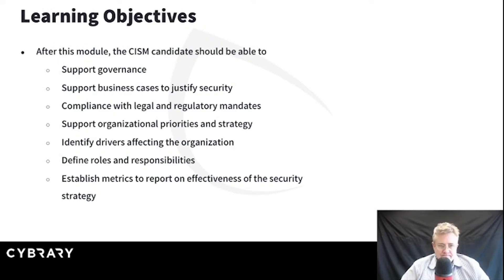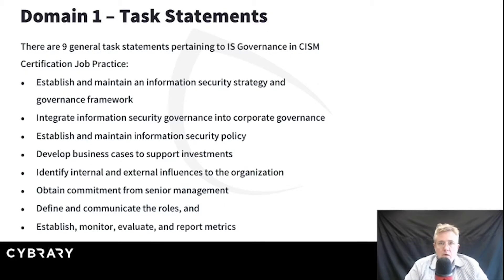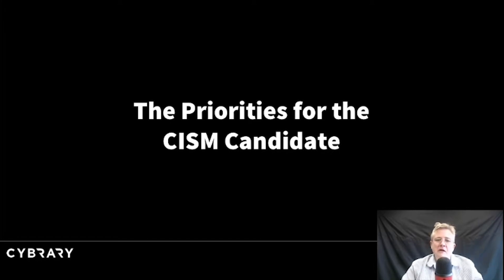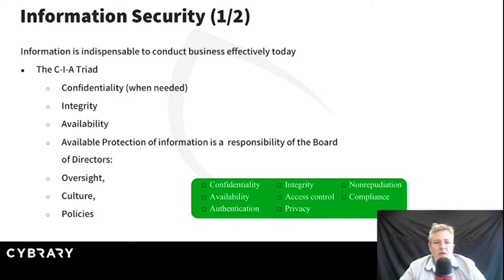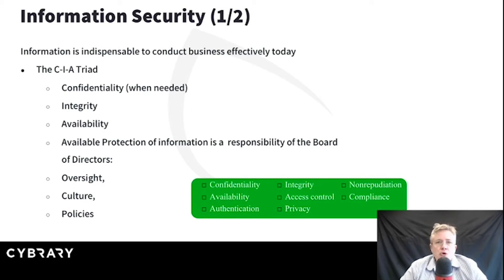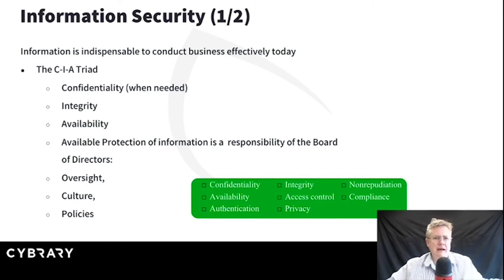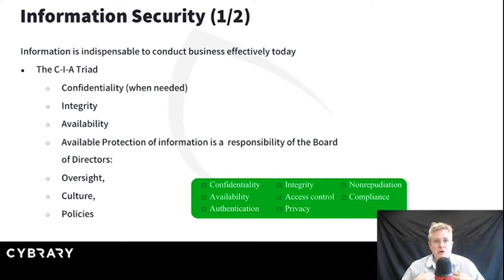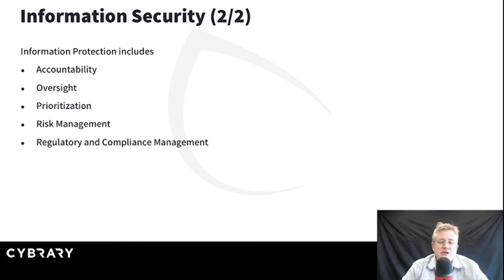Certified Information Security Manager | CISM Domain 1 | Lesson 04 of 09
Learn more about Certified Information Security Manager (CISM) Domain 1- Task Statements.

This Cybrary video is on the Certified Information Security Manager Course. Cybrary's Certified Information Security Manager (CISM) training is a great fit for IT professionals looking to move up in their organization and advance their careers and/or current CISMs looking to learn about the latest trends in the IT industry. compliance.

Learn from Kelly Handerhan, the most sought after instructor today, as she walks you through the first modules from our CISM Course!

Cybrary's Certified Information Security Manager (CISM) course is a great fit for IT professionals looking to move up in their organization and advance their careers and/or current CISMs looking to learn about the latest trends in the IT industry.

The Certified Information Security Manager (CISM) certification by ISACA was uniquely designed for cybersecurity management. This certification ensures that global cybersecurity and information assurance managers are equipped to prepare their organization with security and assurance best practices throughout all reaches of the organization that interact with any data systems. The CISM is ANSI accredited and has a global position as a leader in the field of information assurance management. The CISM is intentionally limited by ISACA and the exam is only offered in certain locations, a few times per year. This exclusivity helps to protect the certification's exclusivity.
More information about the CISM certification and exam can be found on the ISACA website.
In this online course, you will be prepared by a Subject Matter Expert instructor (Kelly Handerhan) to both understand the core concepts, as well as become prepared for the CISM certification exam. This online course assumes that you have experience in the field of information assurance management. This online course is designed for management level security professionals.